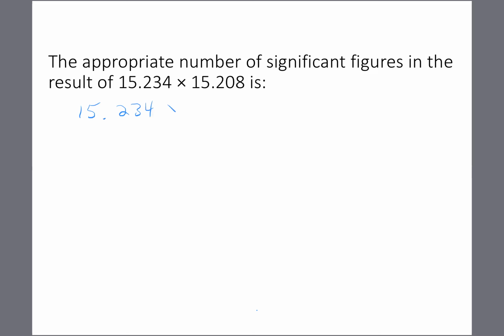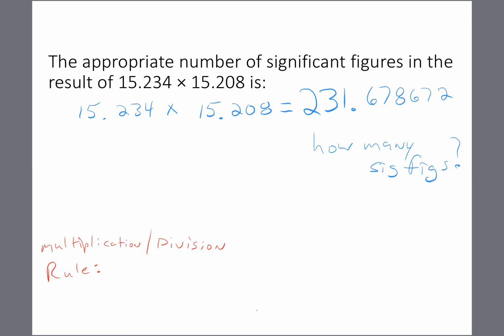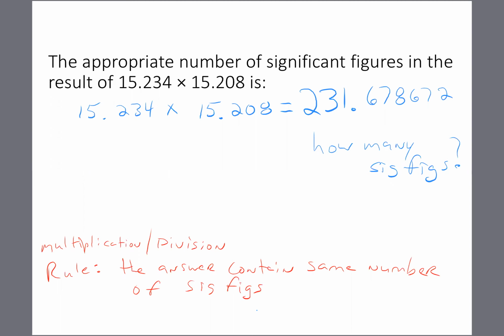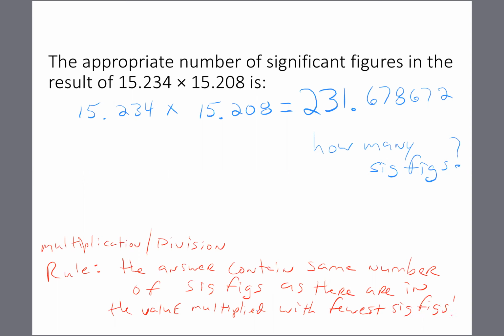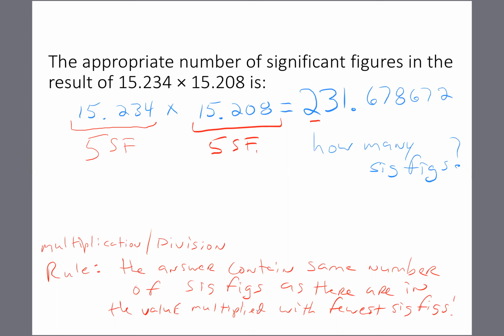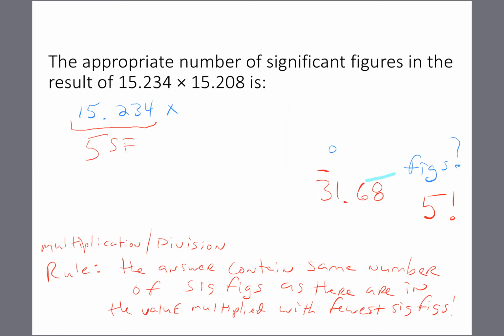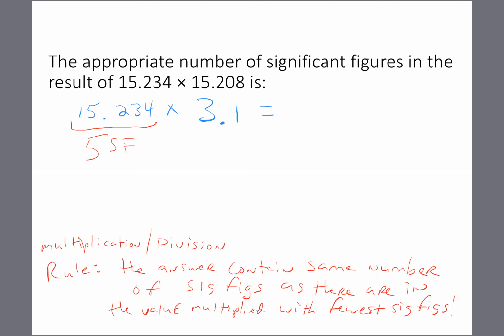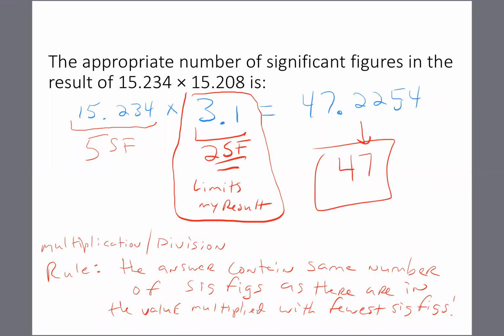sig fig 2